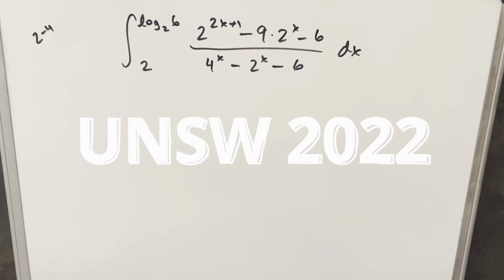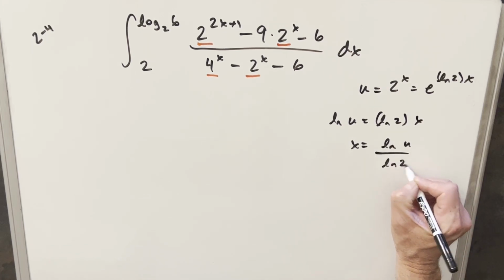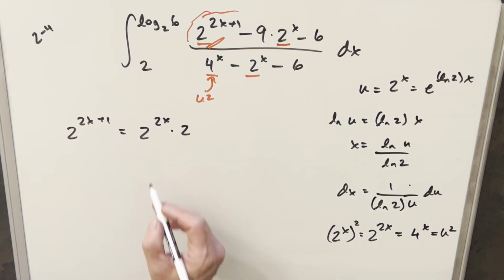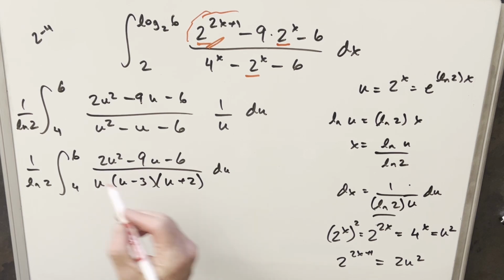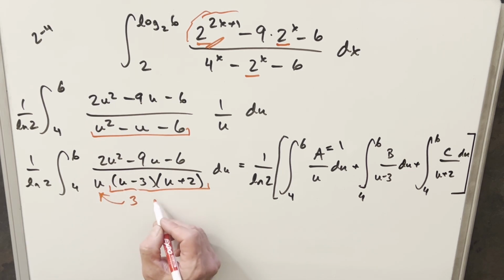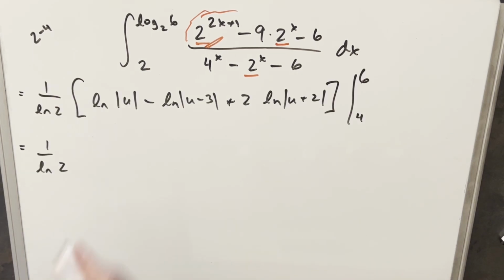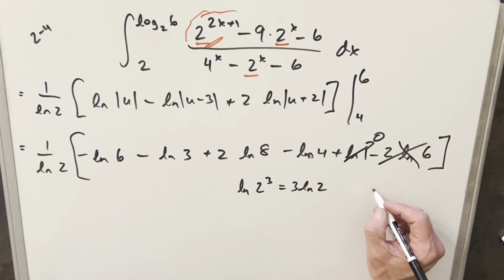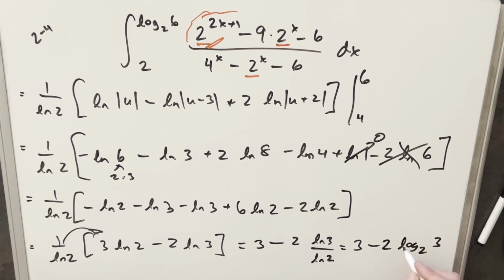UNSW Integration Bee 2022 #2-4